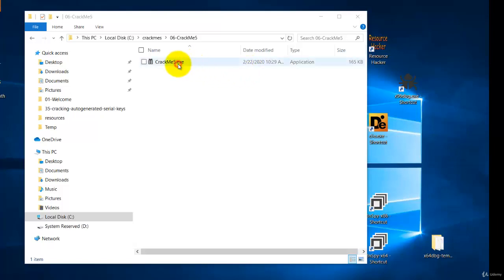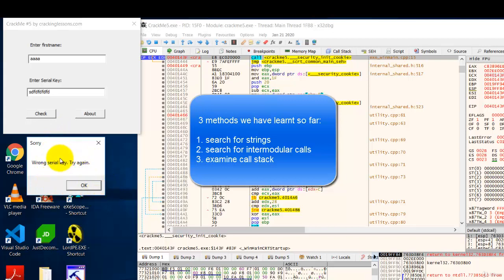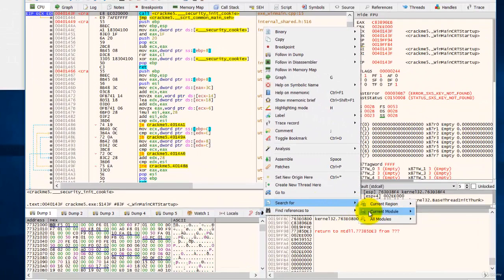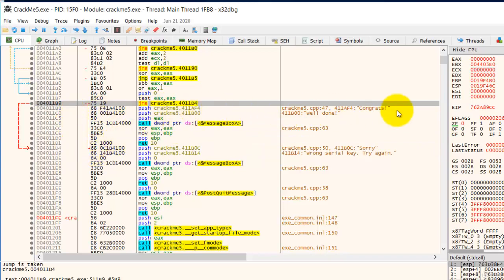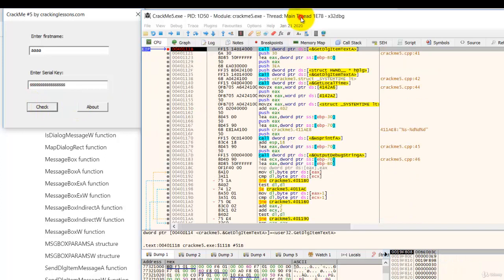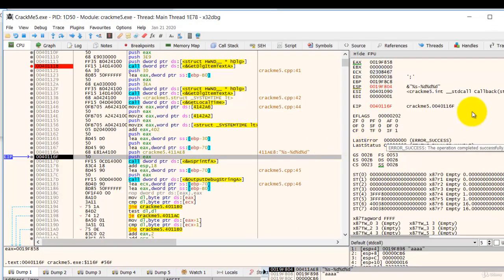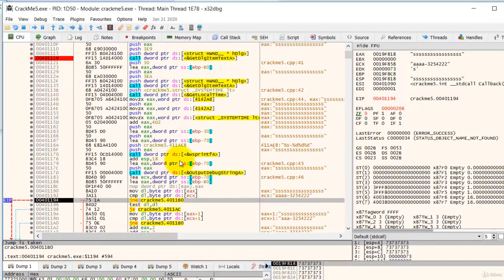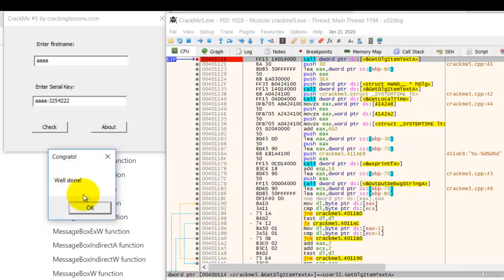21.2 Cracking auto-generated serial key